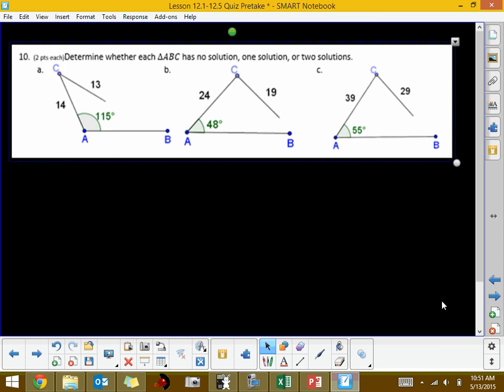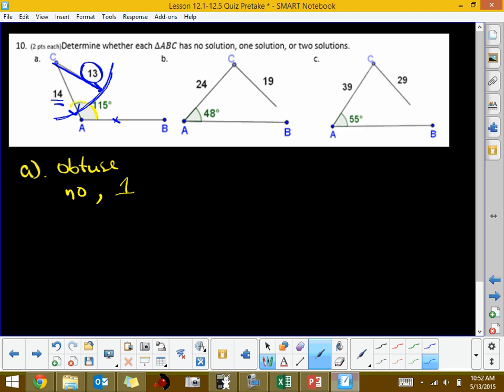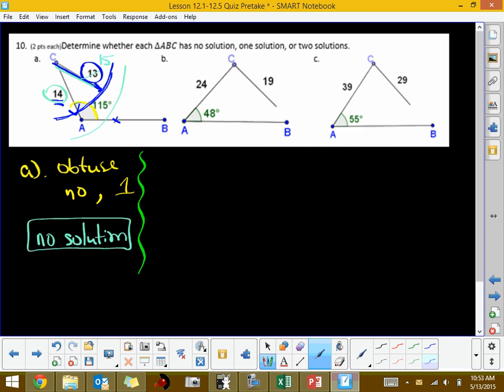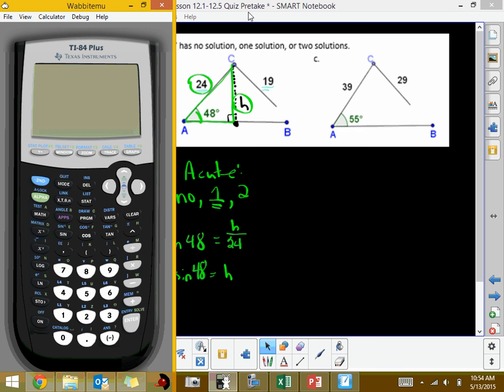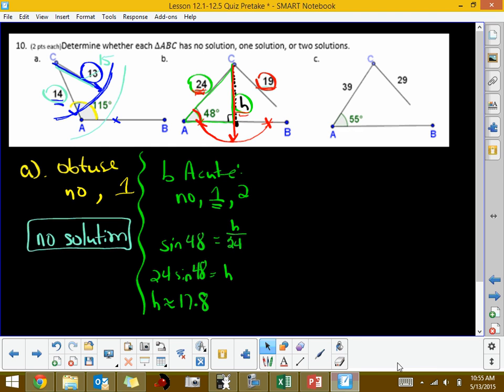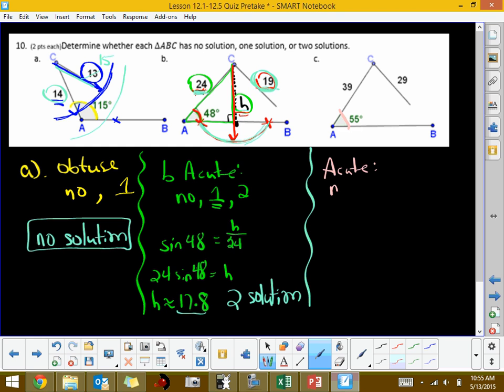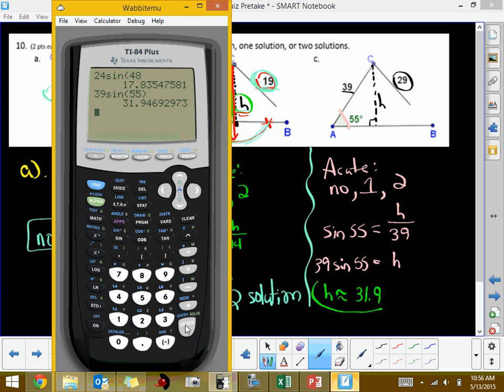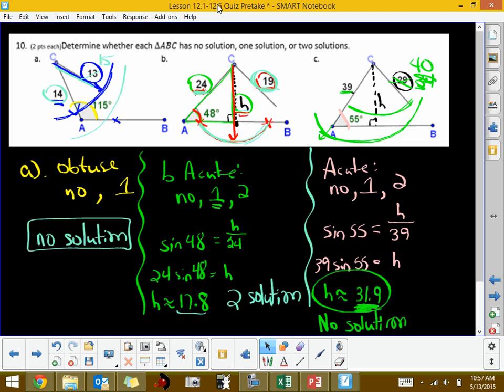Q10 L12 1 12 5 PTQ